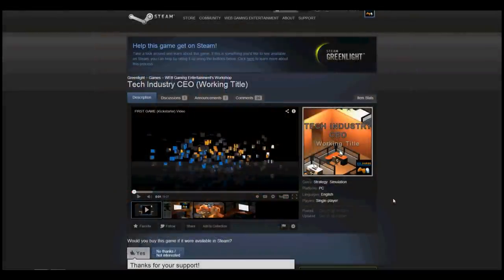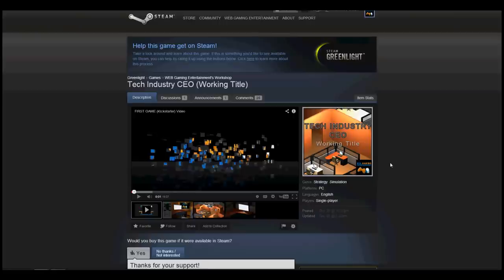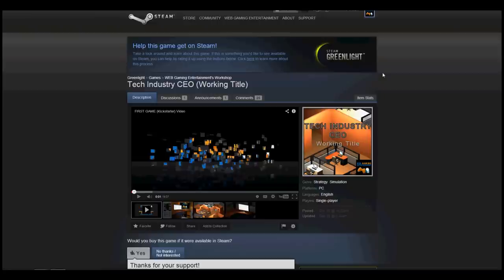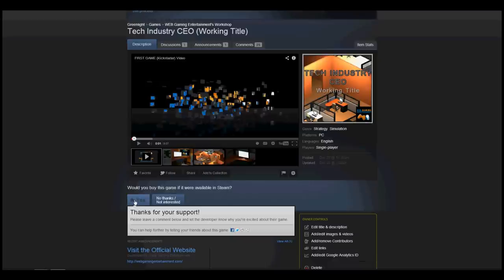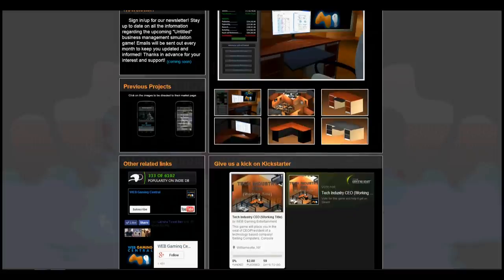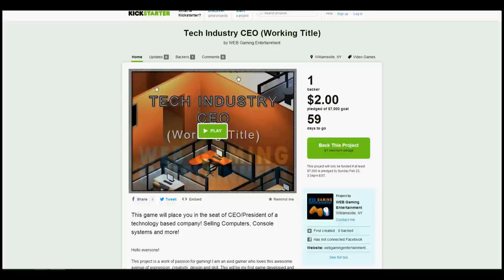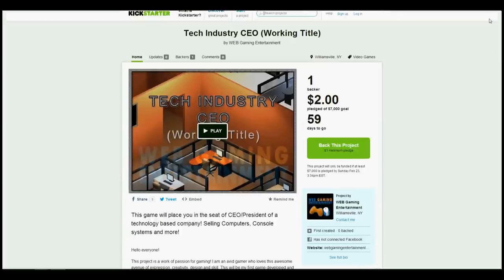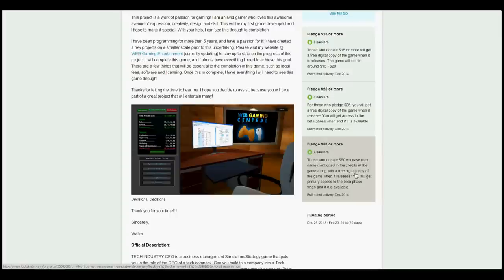Everything is live - A request of support from WEB Gaming Entertainment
Everything is live!
my updated website, Kickstarter, and greenlight!

Please support the development of my new game!
More gaming videos are coming this week! Thanks for everything!!!